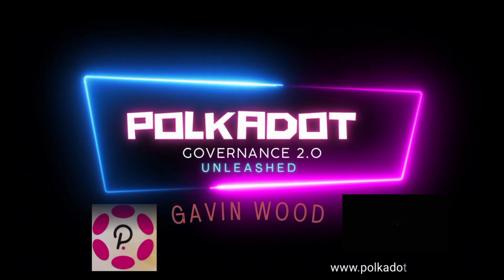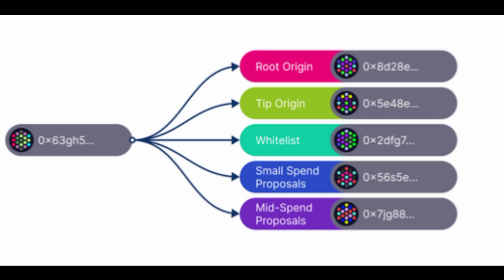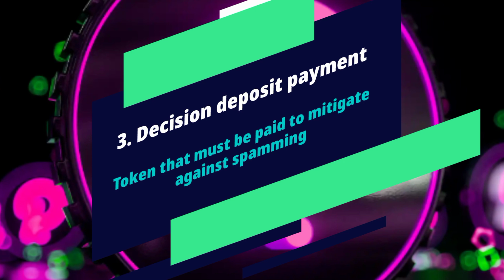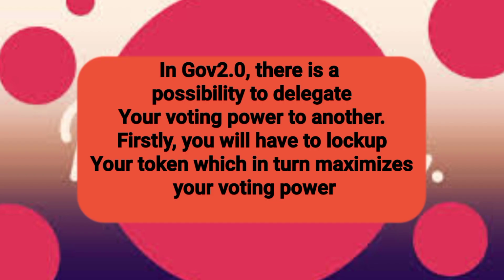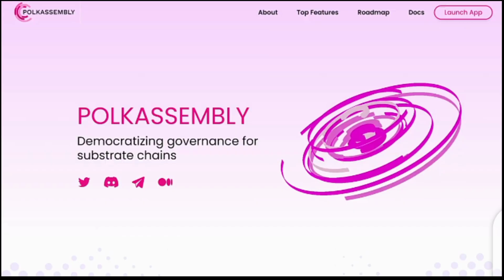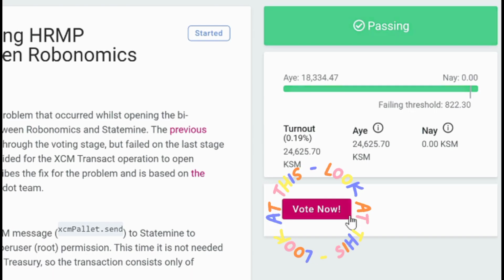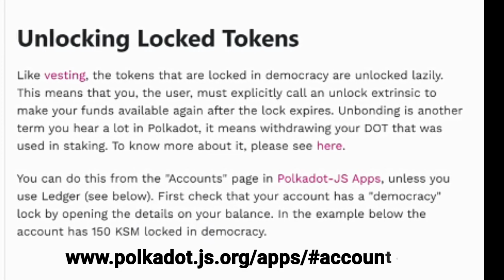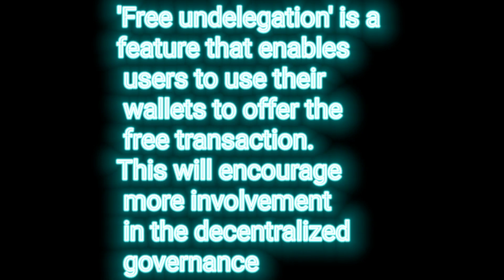Polkadot Gov2.0: paving way for a more decentralized governance